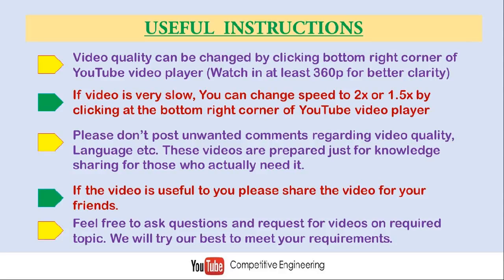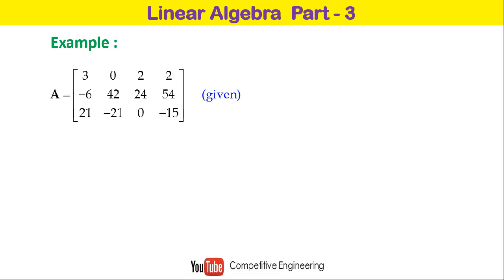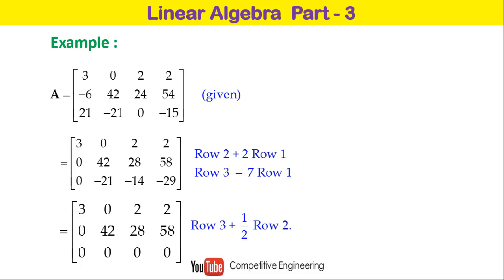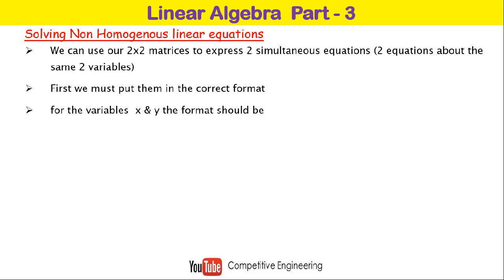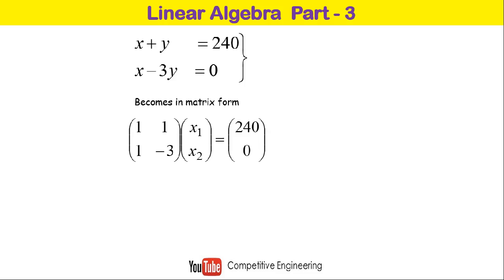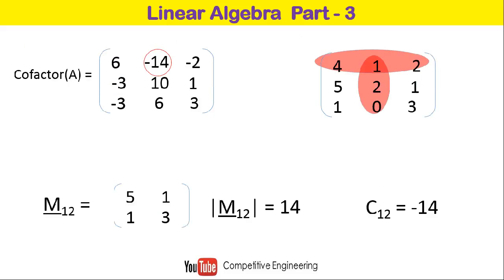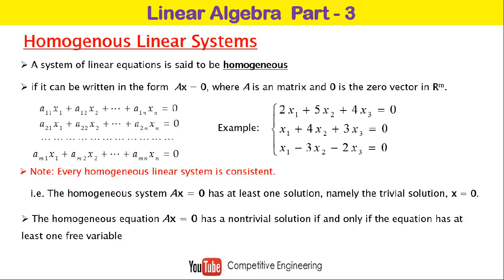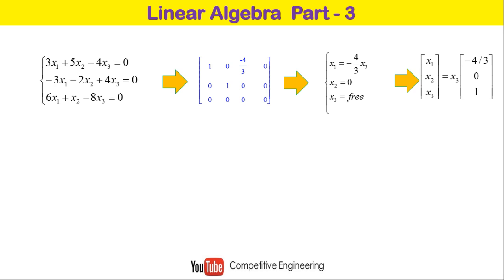Easy Methods of Engineering Mathematics | Rank of Matrix and Solution of Equations | Part 3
Engineering Mathematics | Linear Algebra - Rank of Matrix and Solution of Equations | Part 3

In this video the method to find rank of matrix is explained in detail with examples and solution of linear system of equations are also explained in detail with examples

Welcome you all to Competitive Engineering, a YouTube Channel supported by a team of experienced engineers. We are here to help students preparing for various entrance exams like GATE (Graduate Aptitude Test in Engineering), CAT (Common Admission test), ISRO, IBPS (Institute of Banking Personnel Selection), UPSC and other PSU exams. Free video lectures, Online Test series, Study Materials and Other resources are provided freely here to support people on their preparation. We are still in a developing stage and new features such as Online Mock Tests and Interactive Learning portal are still under construction.

There are so many paid online coaching services such as
Gradeup Online test Series etc….

But we are providing all our services free of cost to truly support people who are working hard.

We hope that, our free services will be useful to all of you for preparing for exams. You can even expect more services from Competitive Engineering group in future with better content and features

Team Competitive Engineering